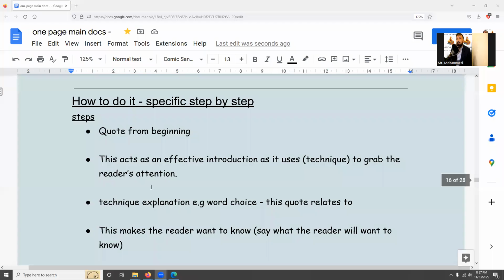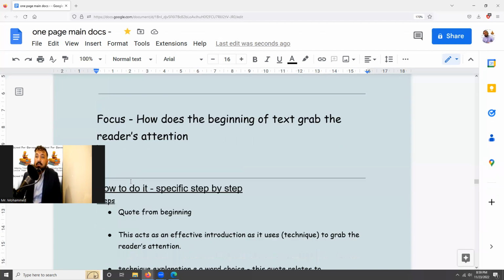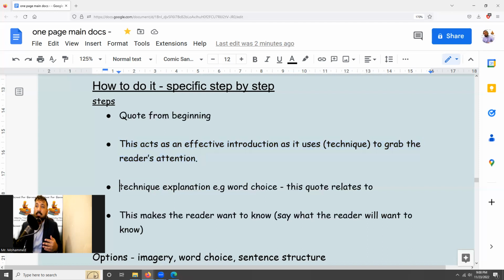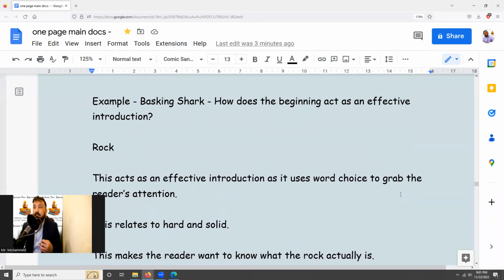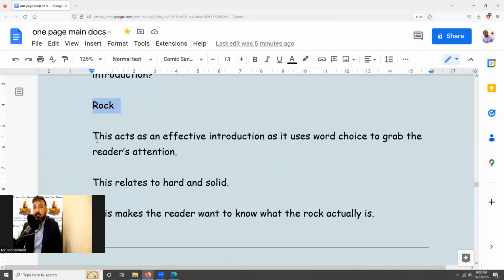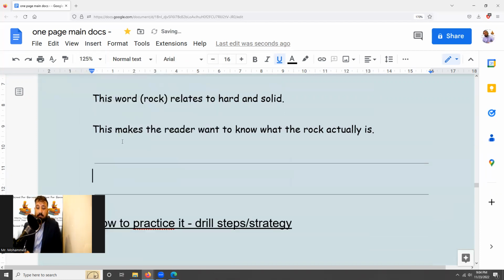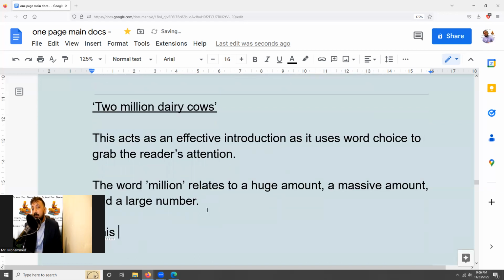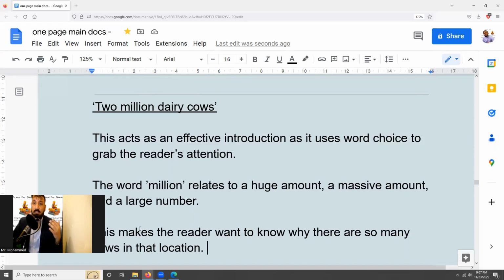Effective Introduction Questions - RUAE - Nat5/Higher English